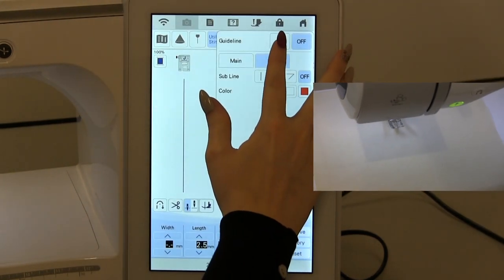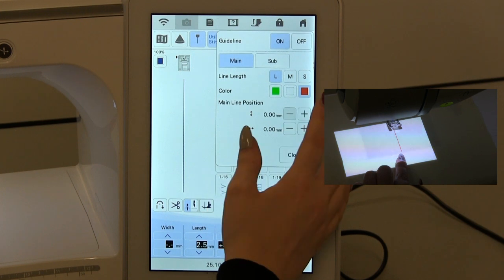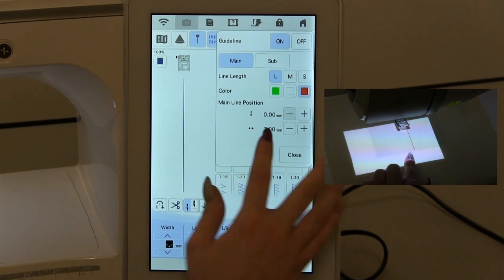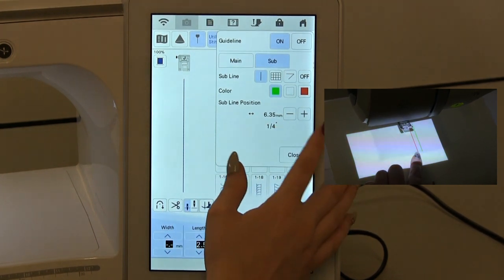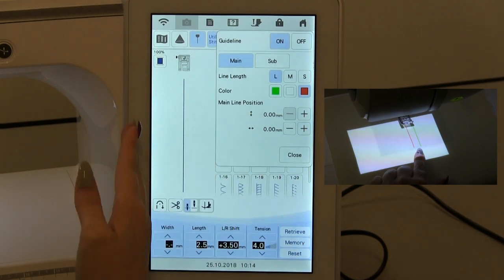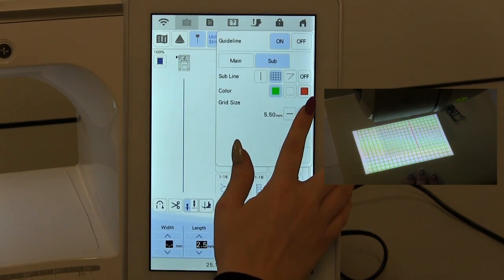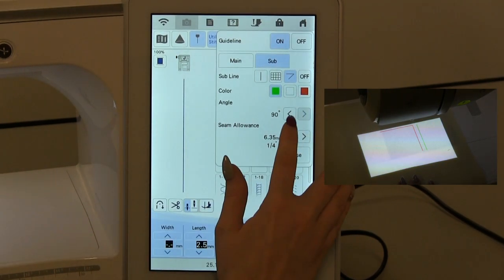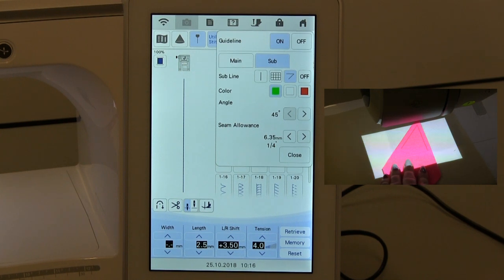XP1 Sewing Guidelines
Use the amazing projector in the Brother XP1 Luminaire to set up  guidelines and grids for accurate sewing and quilting. Here's how in this short video with Kirsty at Lords Sewing.